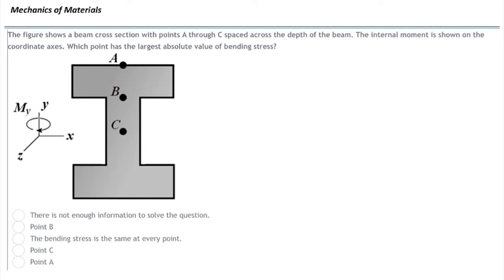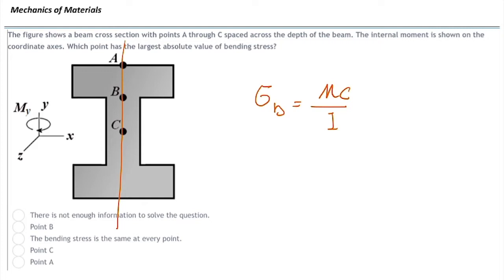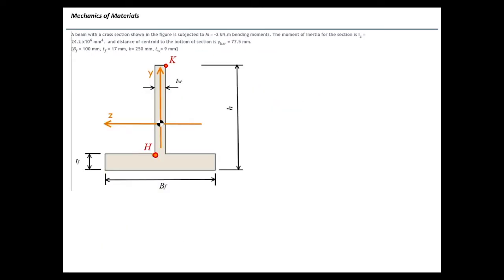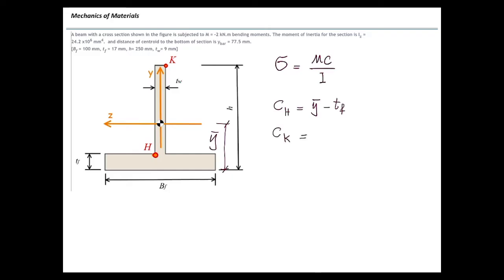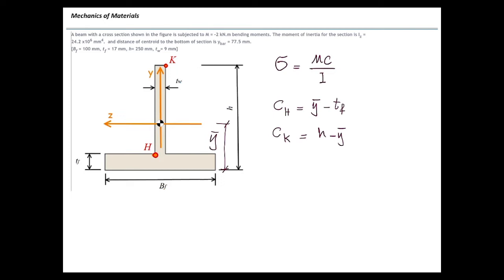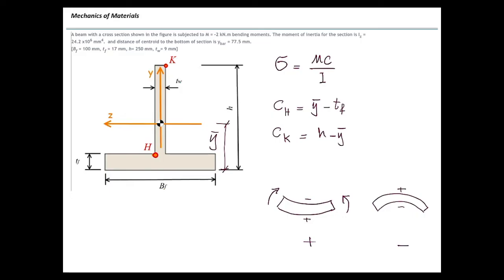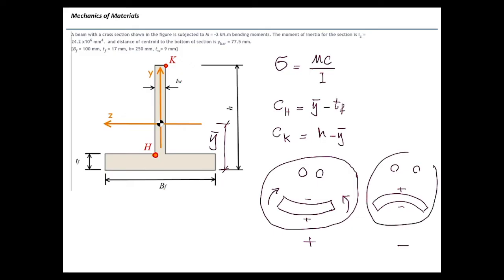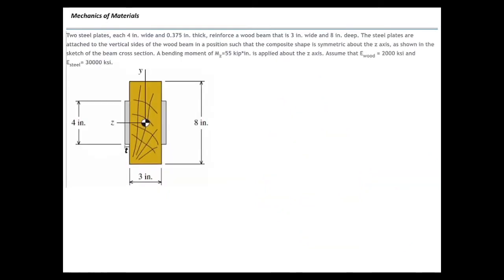Solution to Quiz 3 Sample problems in Torsion and bending